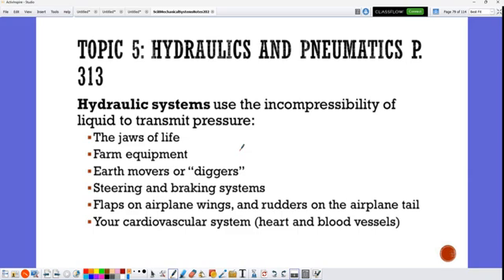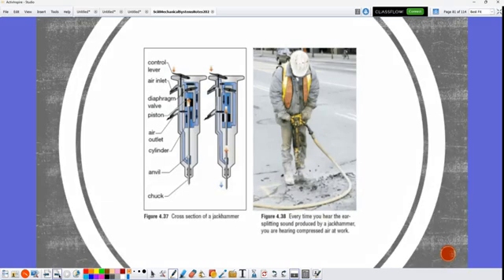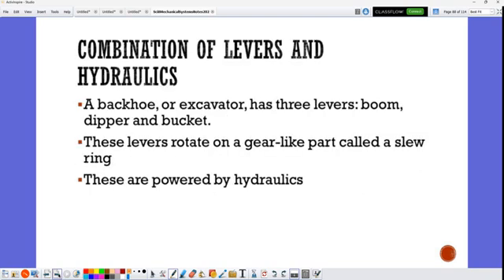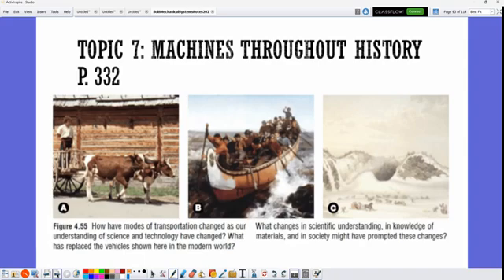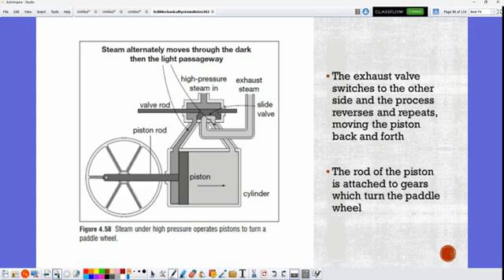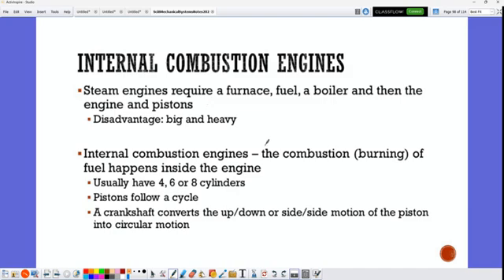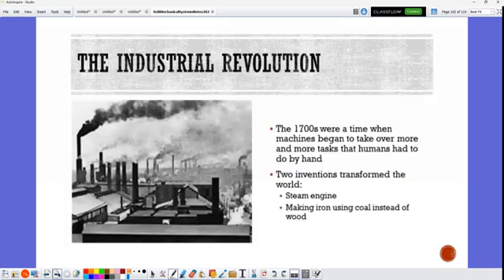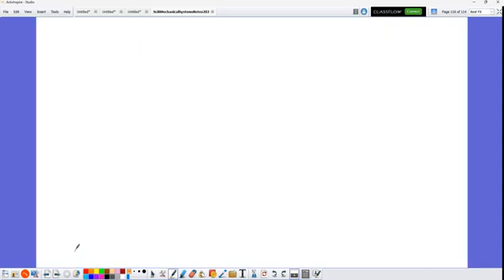Science 8 Mechanical Systems Topics 5-8 Videonotes